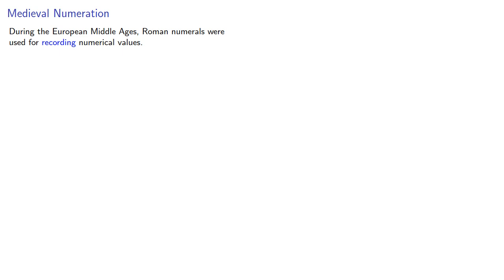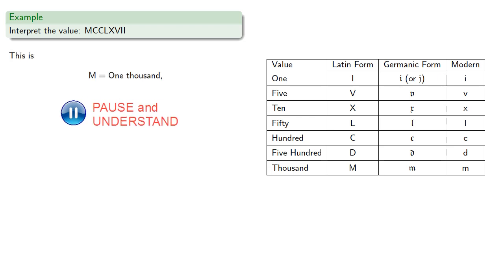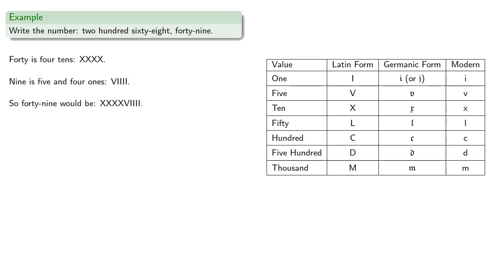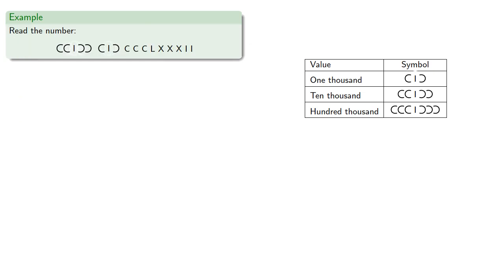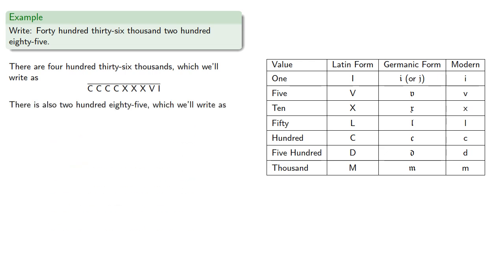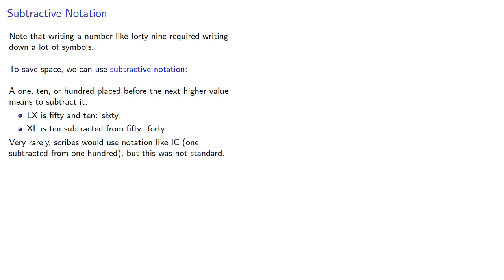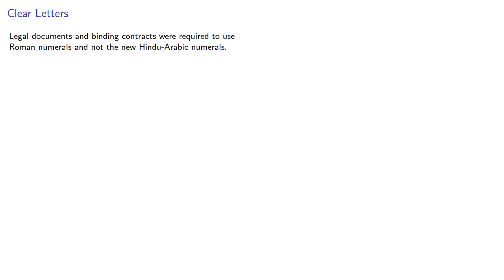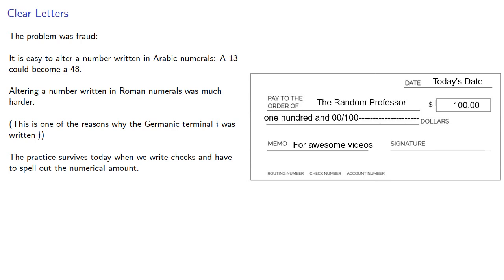Medieval Roman Numerals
During the Middle Ages, Europeans used a version of Roman numerals to record numerical amounts.